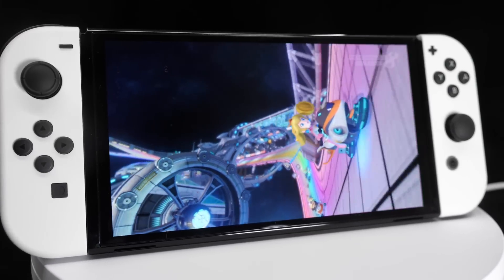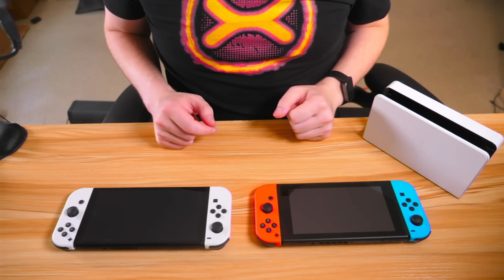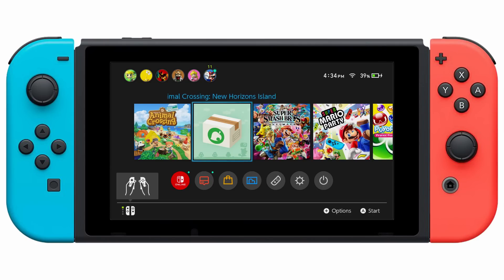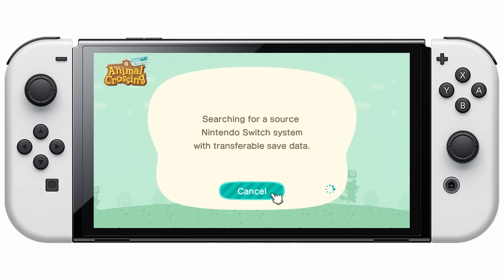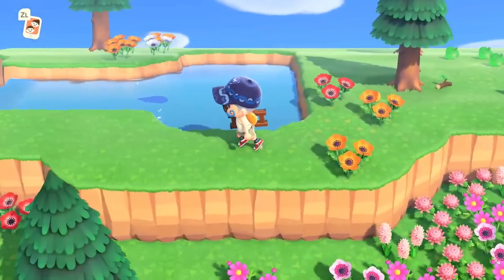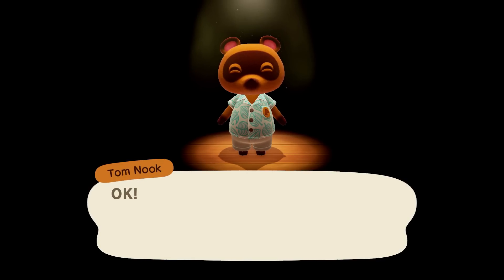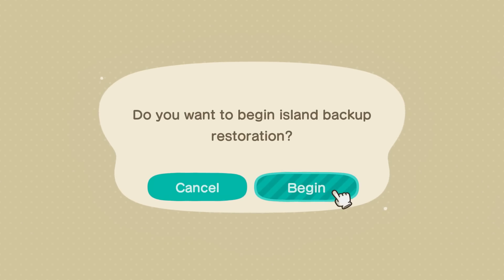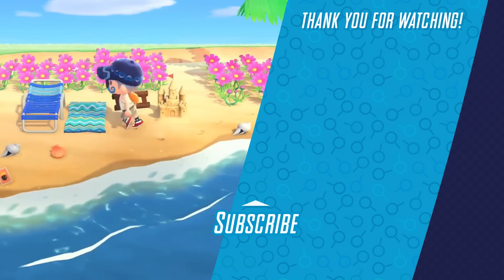PSA: Don't Lose Your Animal Crossing Save Data Forever! A Guide to Transfer Island to Switch OLED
STOP! If you have an OLED Nintendo Switch, don't forget to transfer your Animal Crossing: New Horizons island save data! We show how to avoid catastrophe by using the Island Transfer Tool to make a safe and successful transfer! In addition, if you accidentally deleted it or got rid of your previous Nintendo Switch, we'll help you recover your save data from the Cloud! All that and more in our Switch OLED guide to transferring your Animal Crossing: New Horizon save data

0:00 Intro
0:53 How to Transfer Your Animal Crossing Island to a New Switch
2:26 How to Recover Island Save Data from the Cloud's Back Up (NSO)